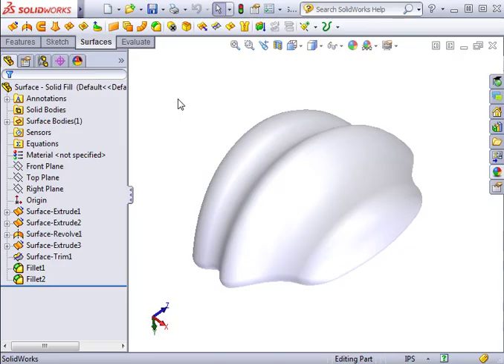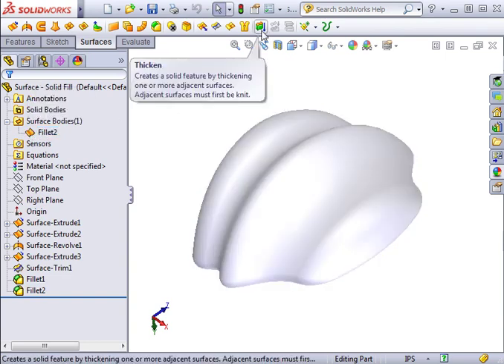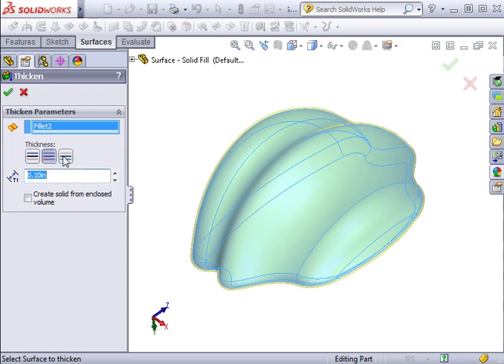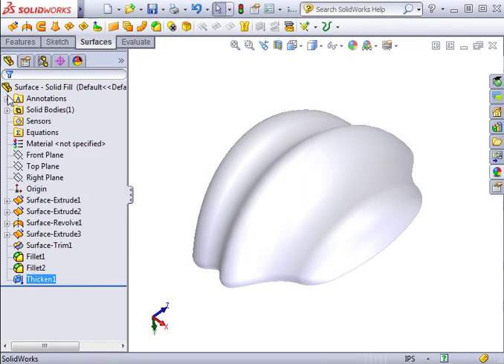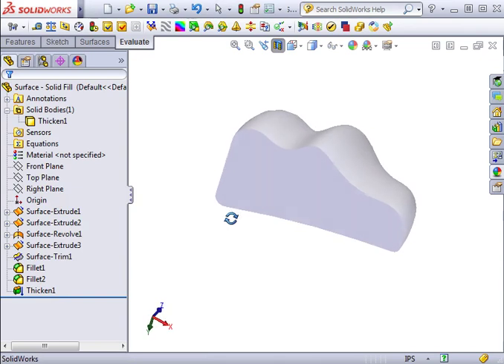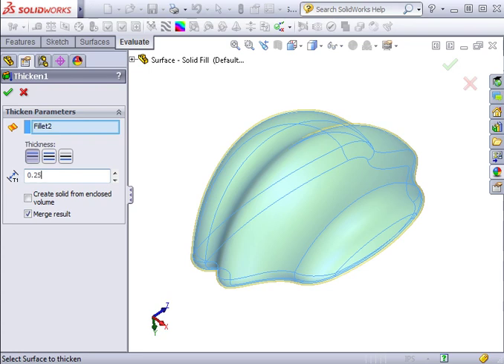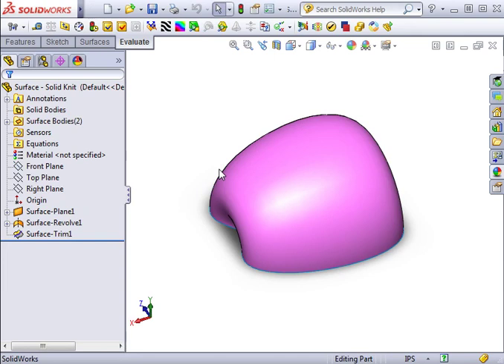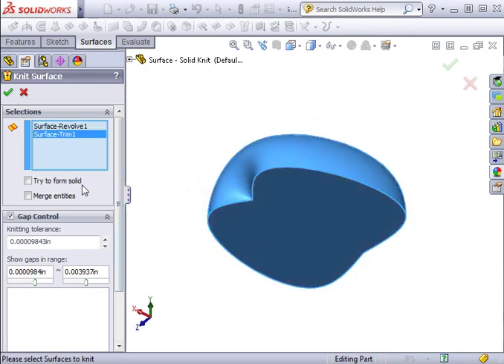SolidWorks Surfacing 01 Surfacing 13 Surface to Solid Conversion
SolidWorks Surfacing Surface to Solid Conversion